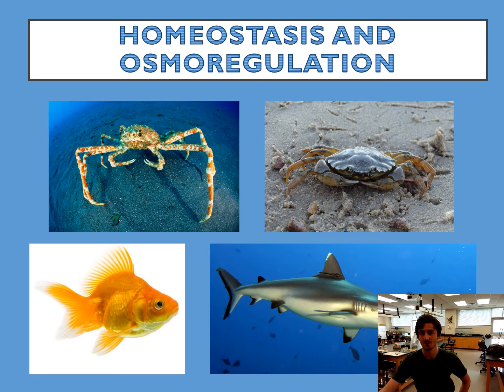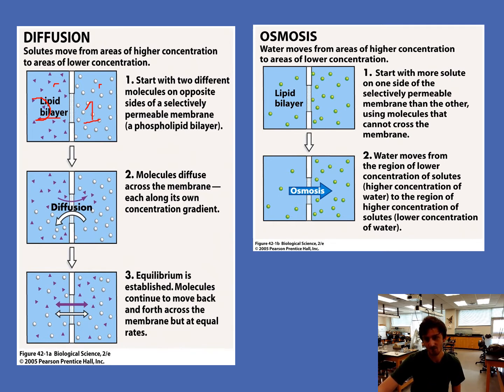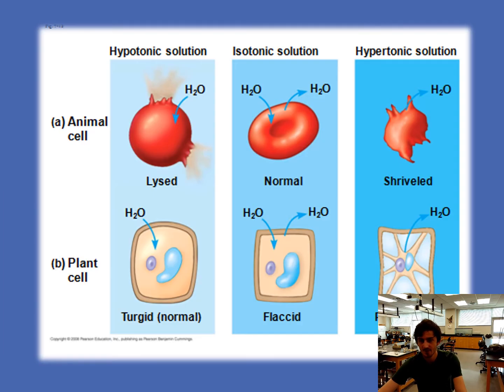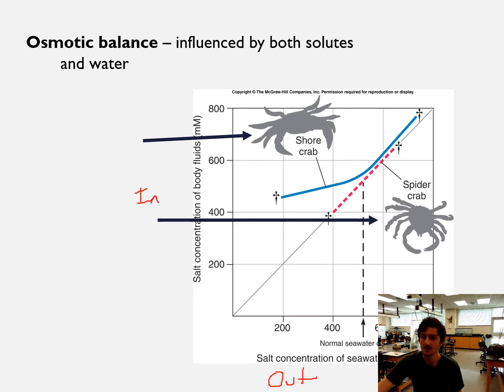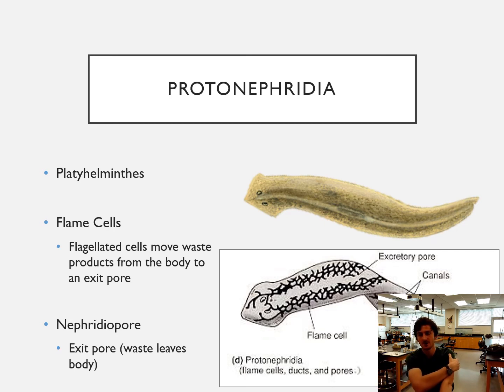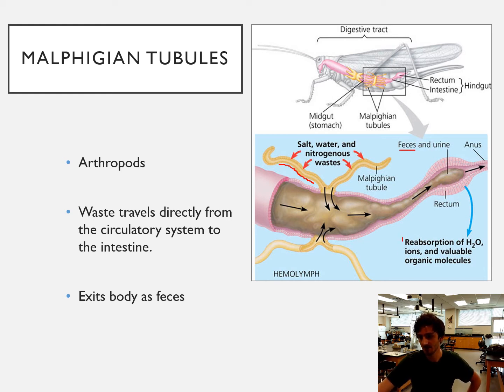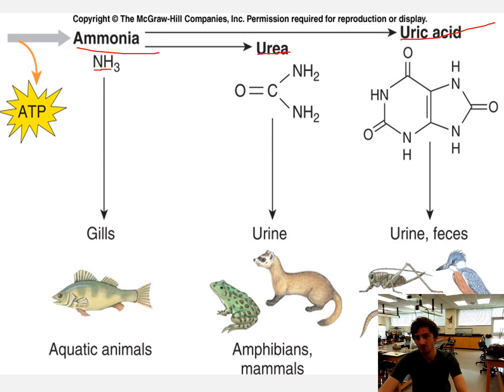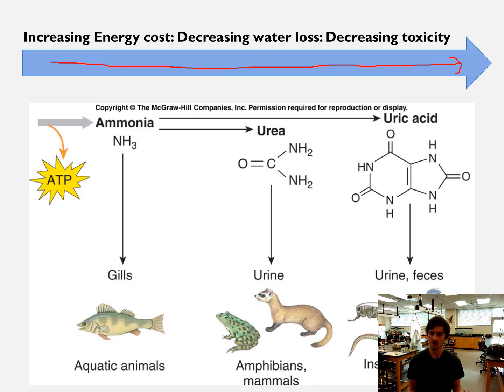Week 4: Homeostasis & Osmoregulation.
Homeostasis and osmoregulation and water and ammonia and urea. Oh what fun!